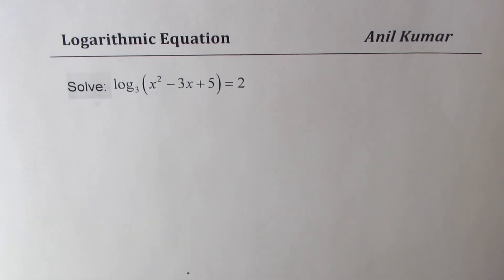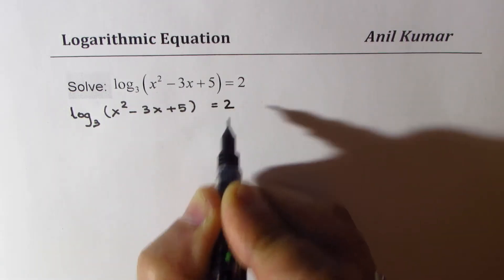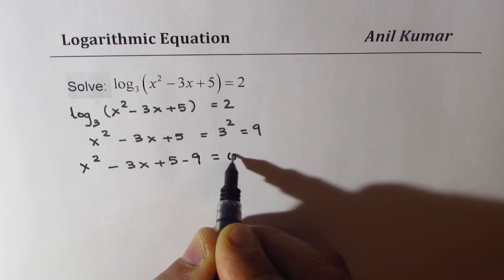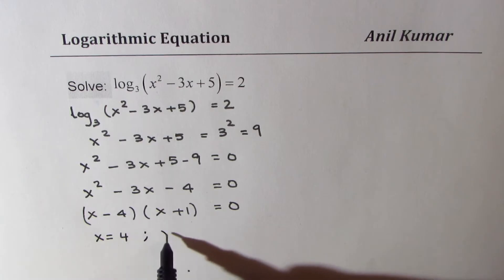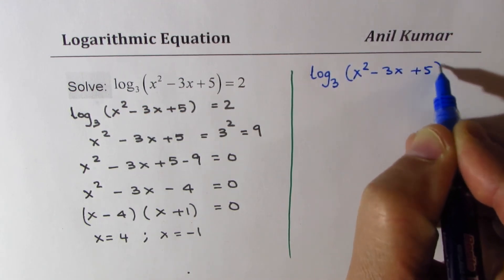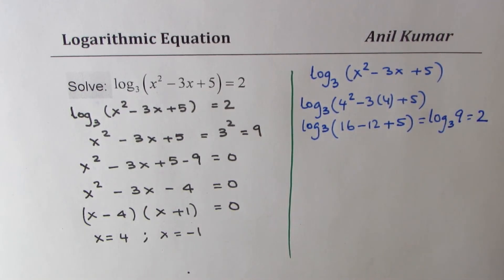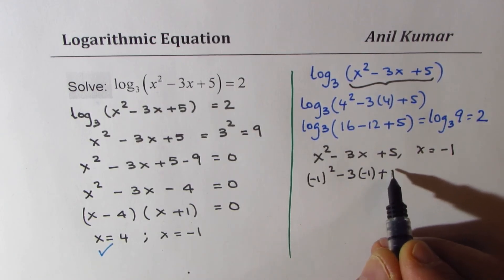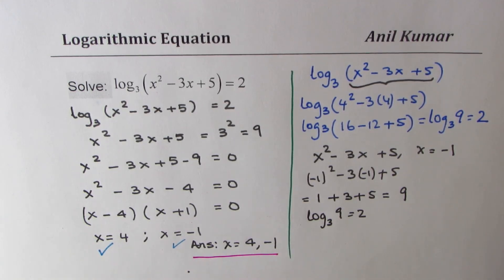Solve log3(x^2 - 3x + 5) = 2 Logarithmic Equation MCV4U Pre Calculus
Solve log3(x^2 - 3x + 5) = 2